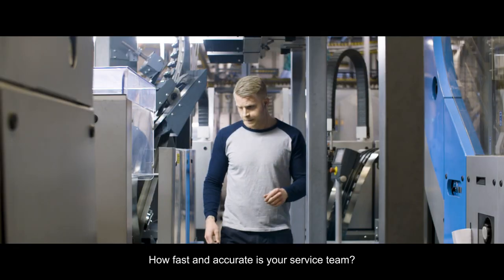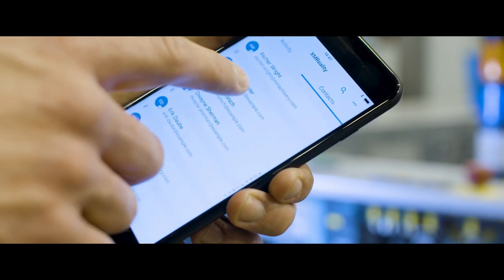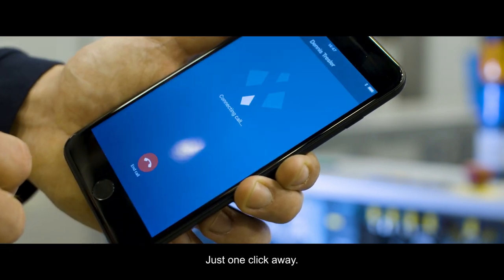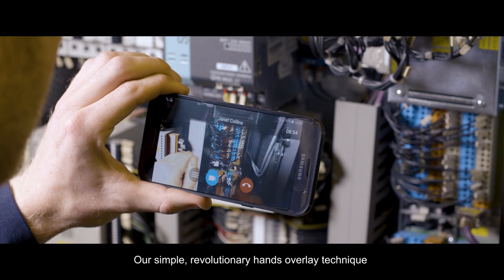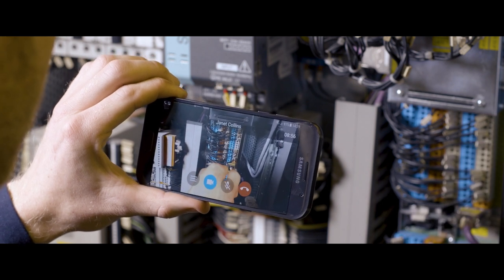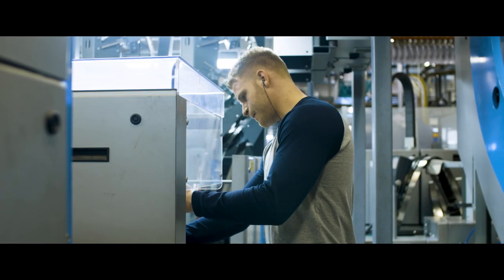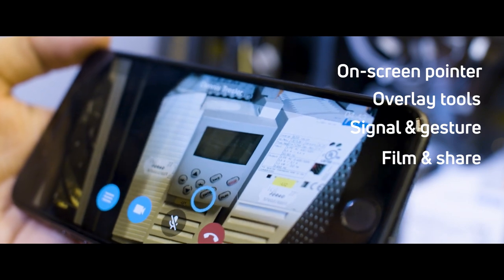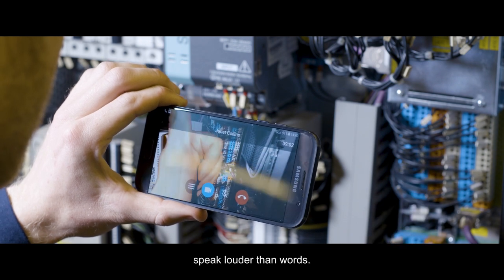XMReality | How it works - Remote guidance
XMReality Remote Guidance is an AR-enabled tool that lets you see through someone’s eyes and guide their hands – just as if you were there.